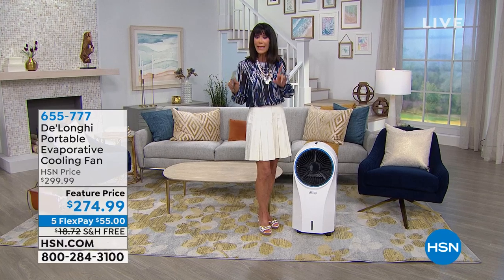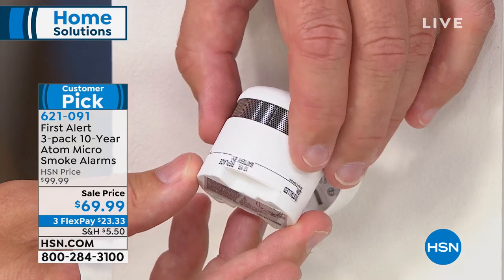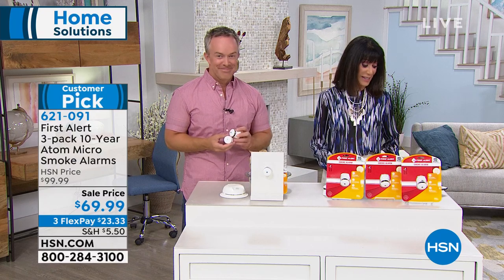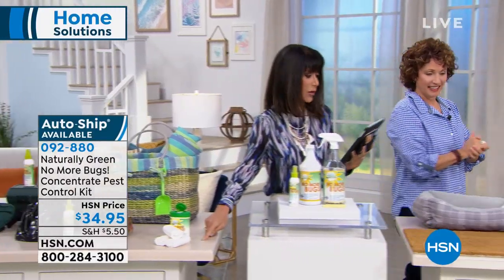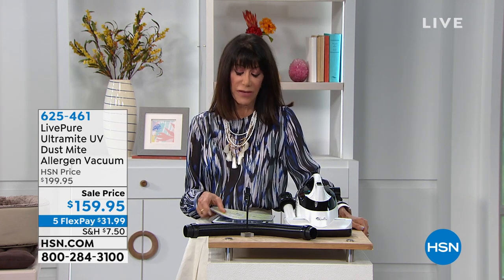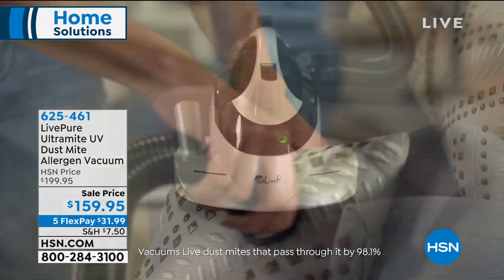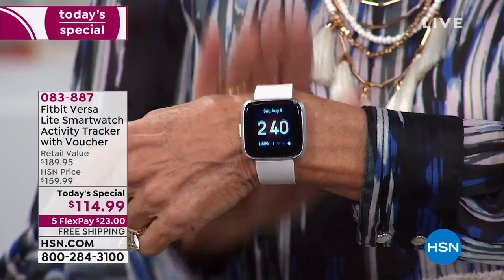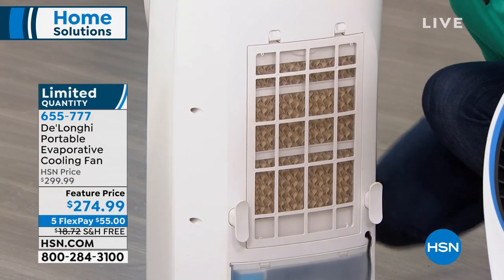HSN | Home Solutions 08.03.2019 - 02 PM